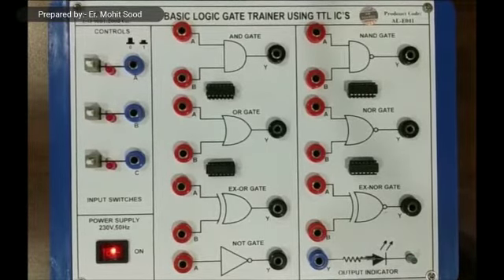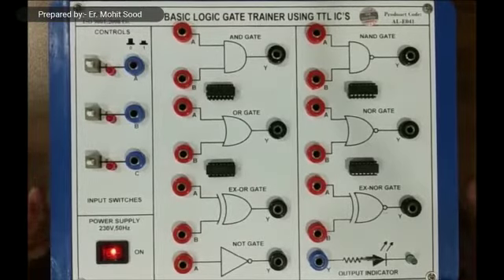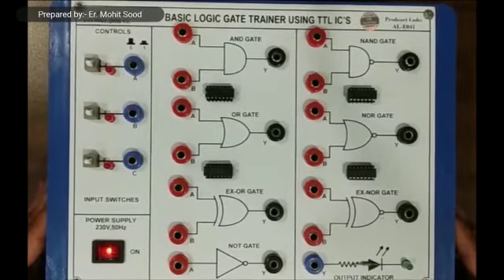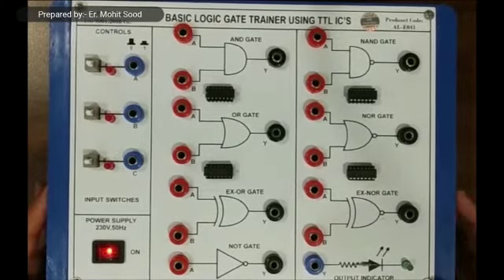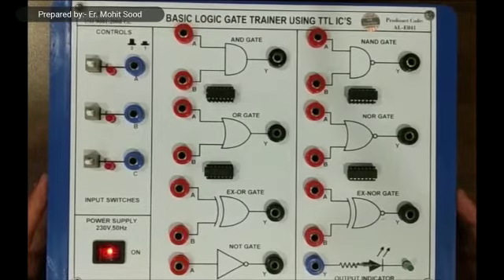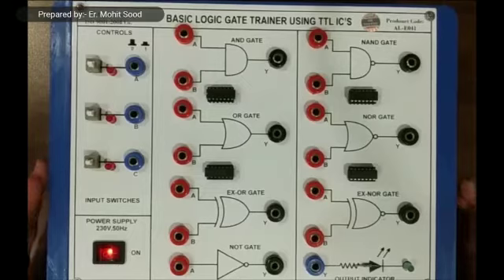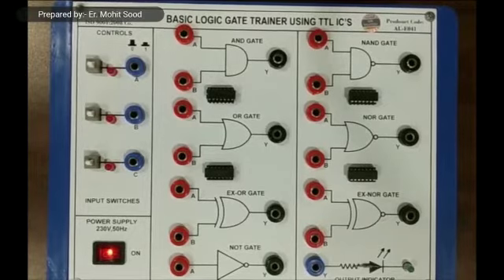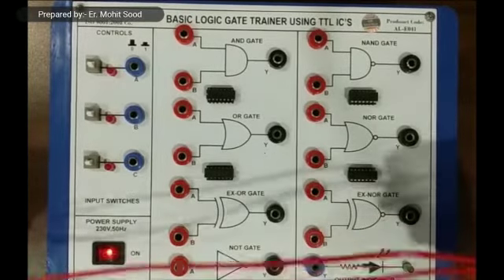Lecture 8: Logic Gates Implementation in Digital Trainer Kit (Practical)